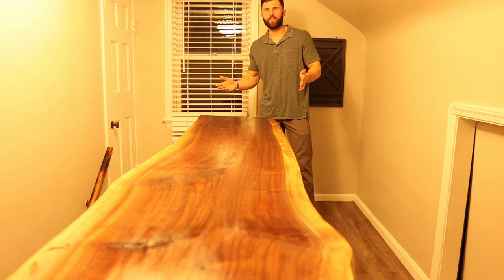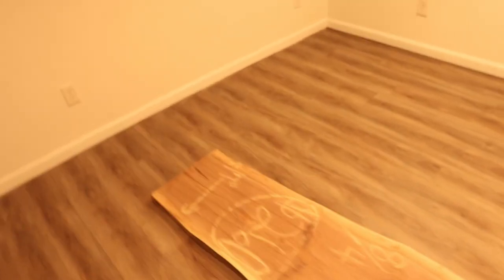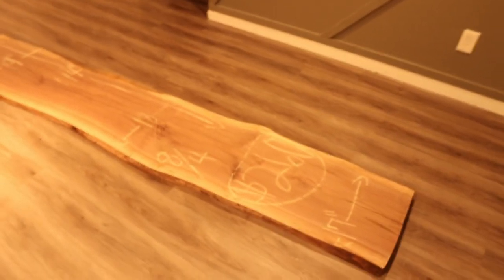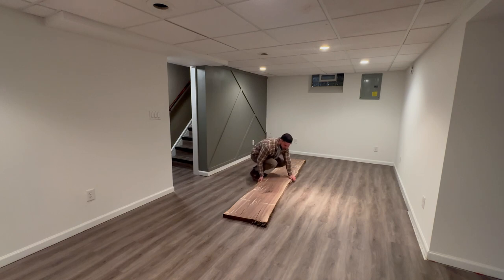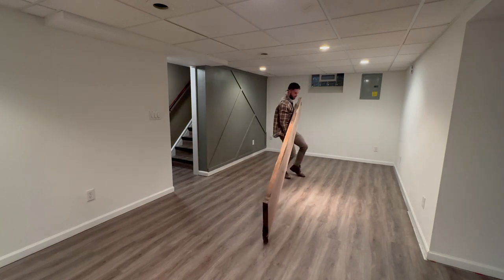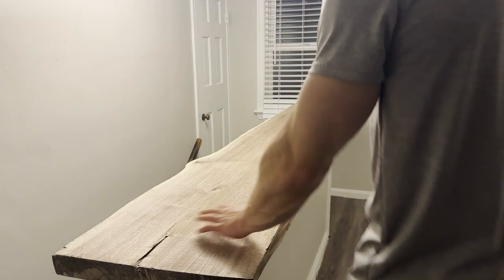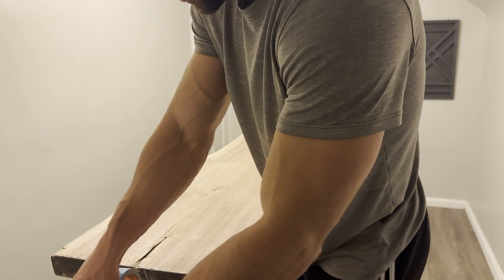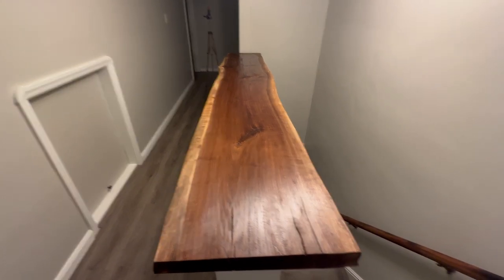Live Edge Slab Ledge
In this video I go over the steps on how I transformed an ugly ledge in my house to this beautiful live edge slab. This was my first time working with a live edge slab and I got to say I will be creating more projects with live edge slabs.

Follow up me on Instagram @StarterBuilds  and share with me all your projects that you've been working on

Sigman Lens